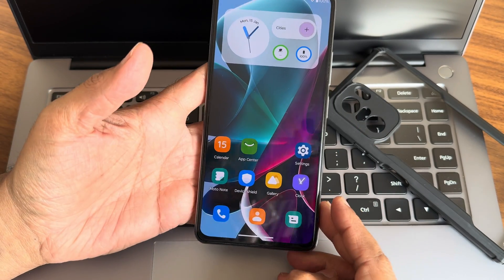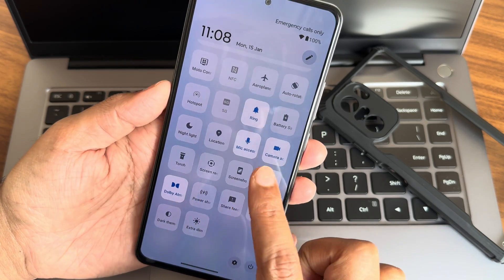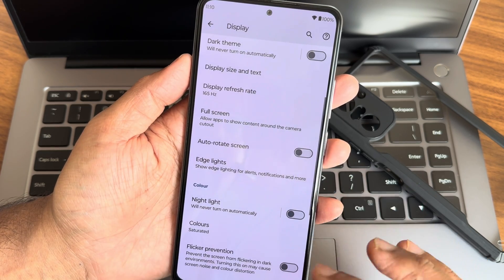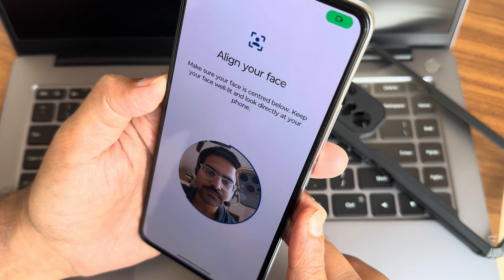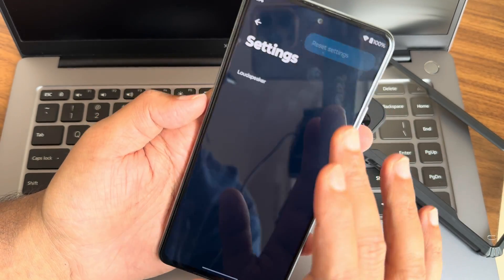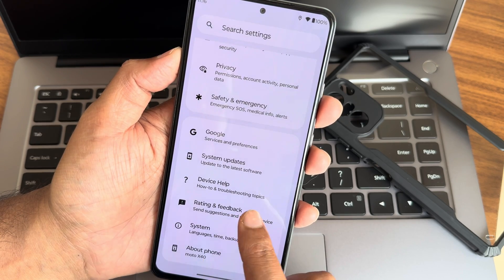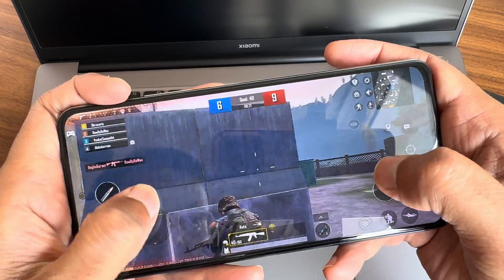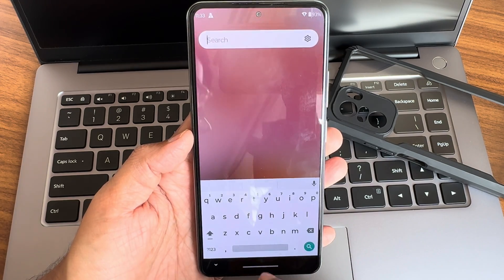Motorola X40 Port MyUI 6.0 Xiaomi MI 11X Poco F3 Redmi K40 Android 14 Alioth Aliothin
Motorola X40 Port MyUI 6 Xiaomi MI 11X Poco F3 Redmi K40 Android 14 Alioth Aliothin

MyUI 6 Port - Android 14
Port from Motorola X40 for Alioth / Alioth-in / Redmi K40

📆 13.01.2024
👨‍🔧 piraterex

Notes:
 • Don't Mirror the pling link
 • Don't Spam Inbox, Message In Group Only